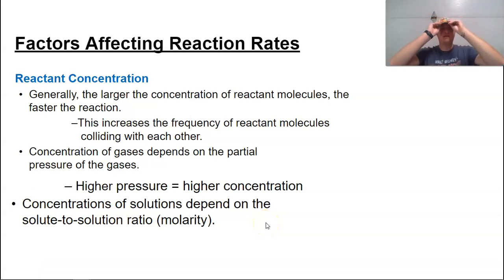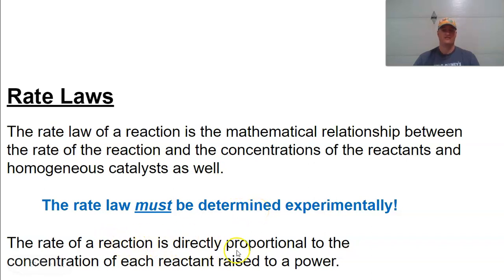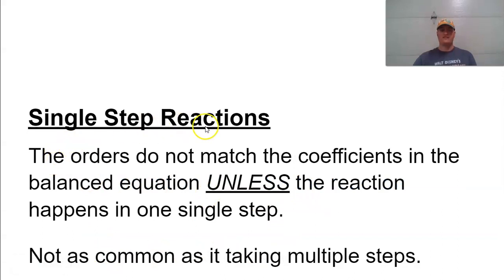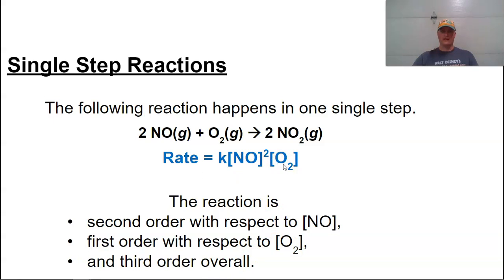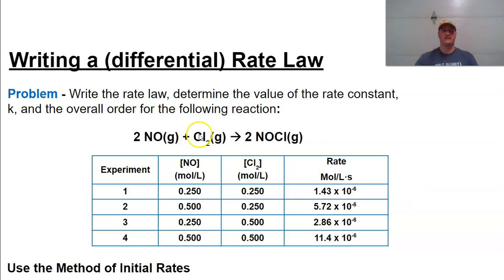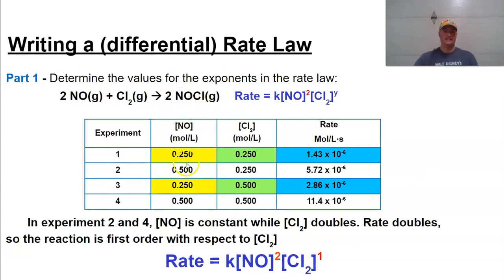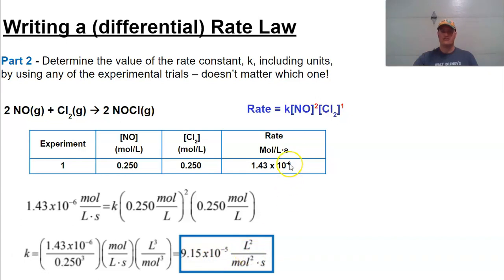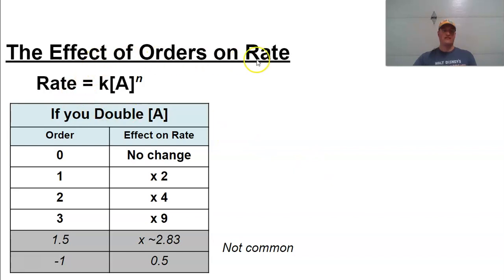5 2 introduction to rate law